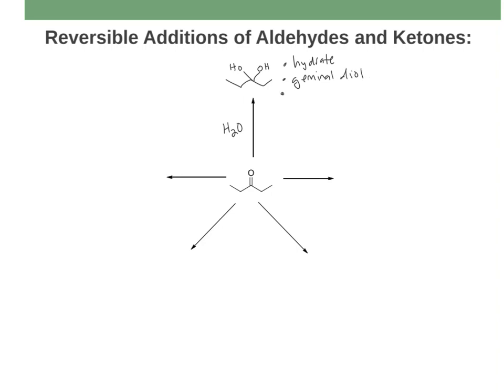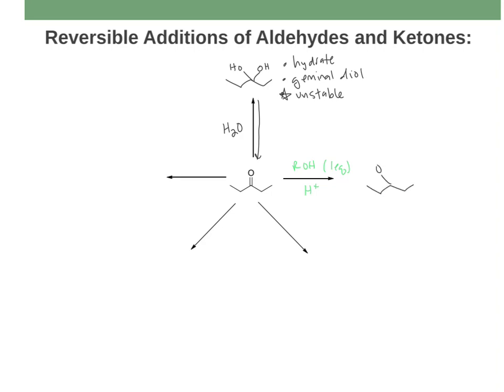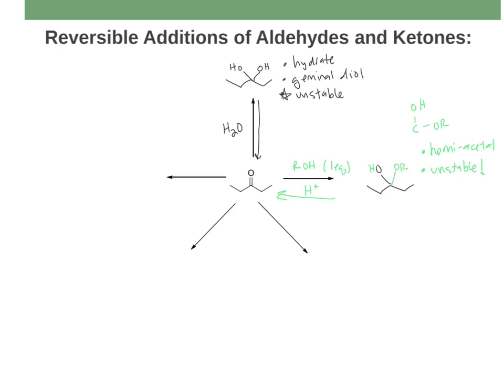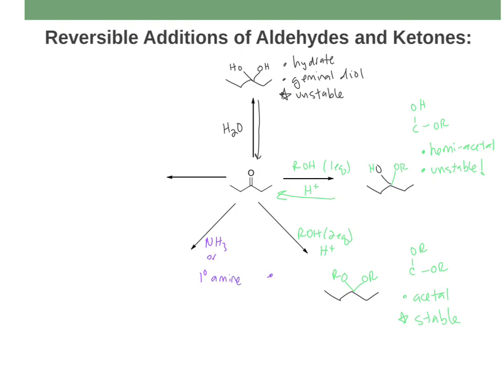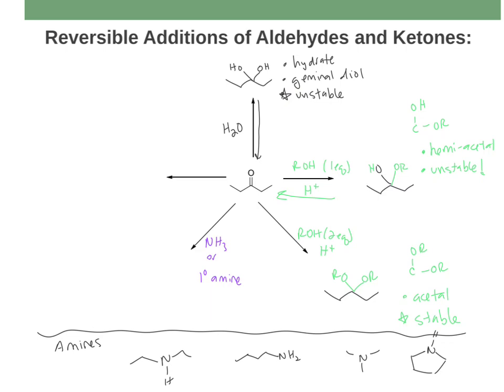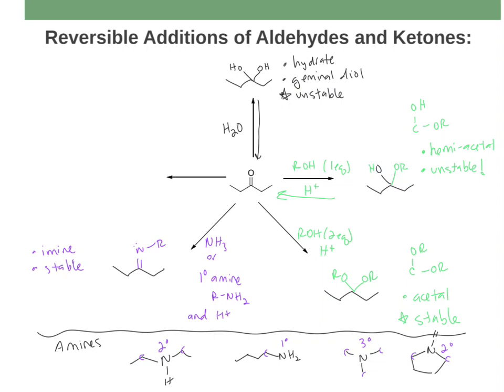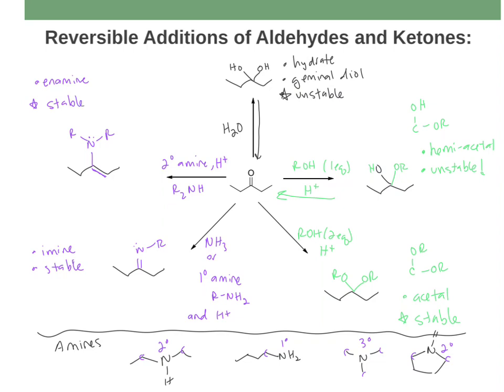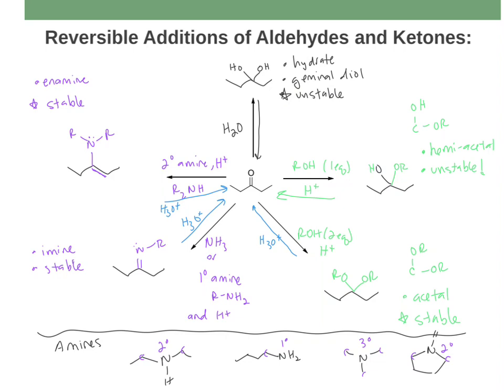Reversible Additions to Carbonyls - Part 1: Overview